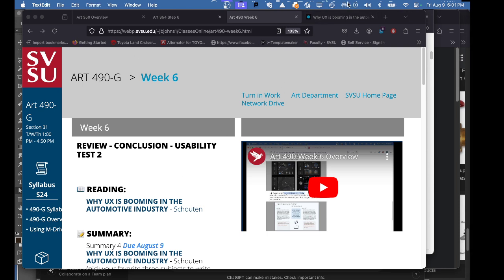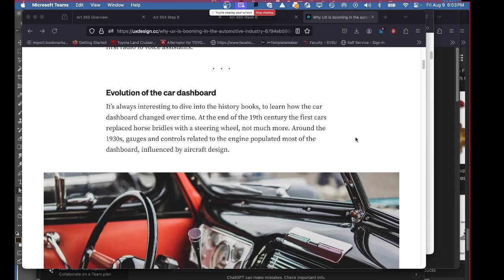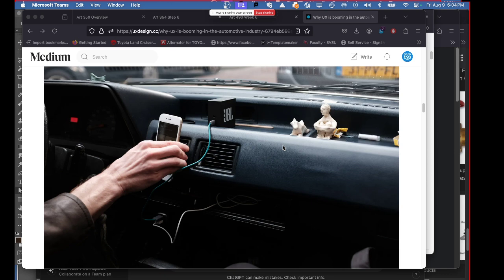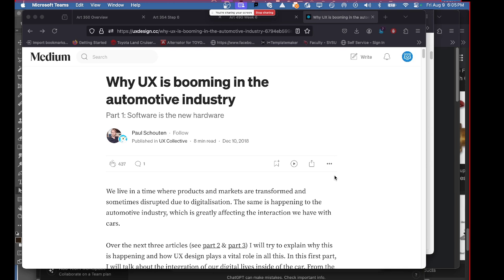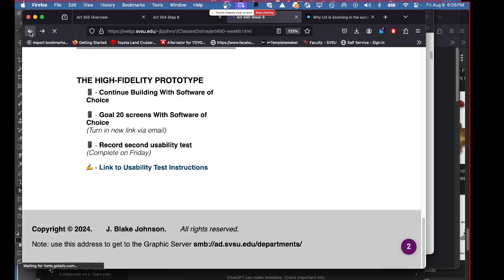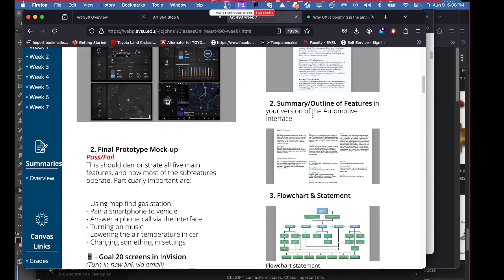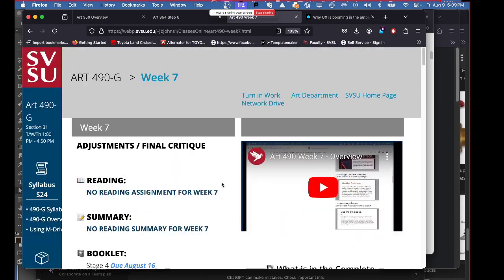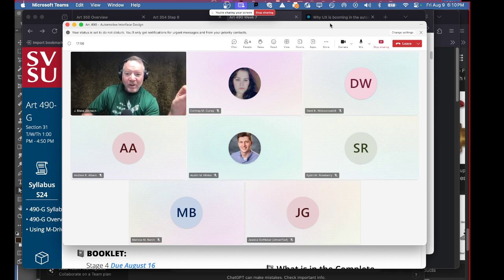Art 490 - Week 6